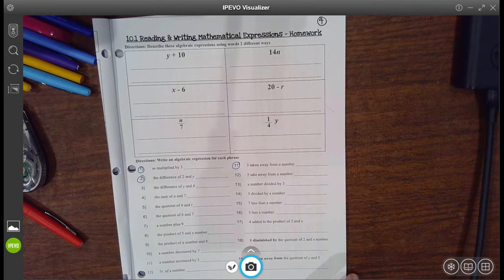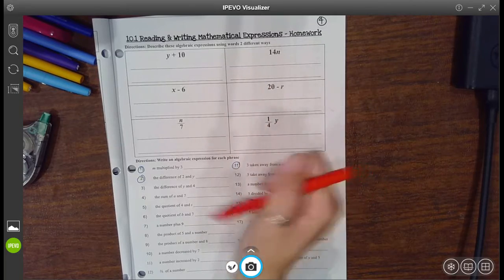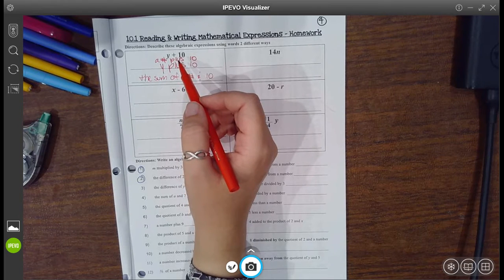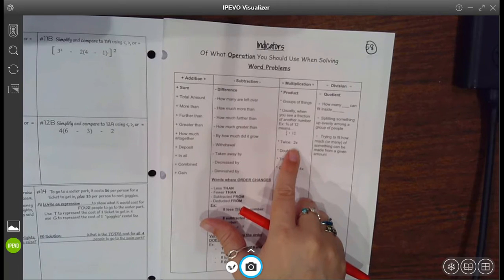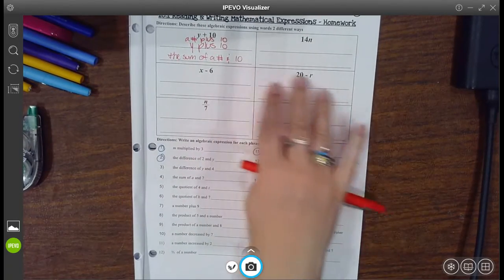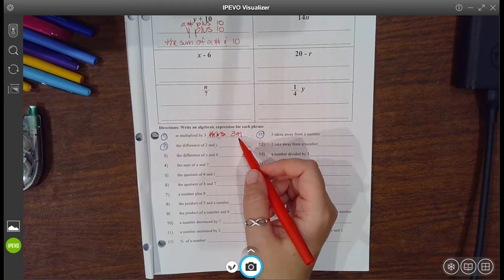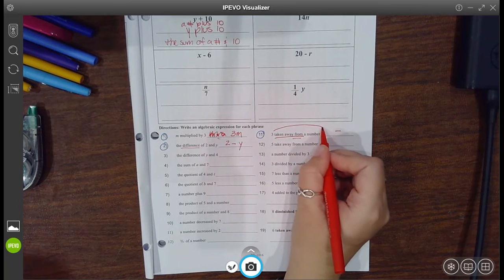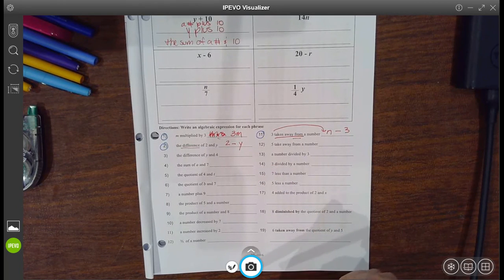Help Getting Started on VL-1016 (Reading & Writing Algebraic Expressions)